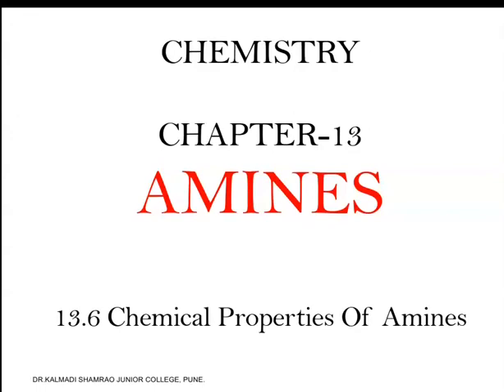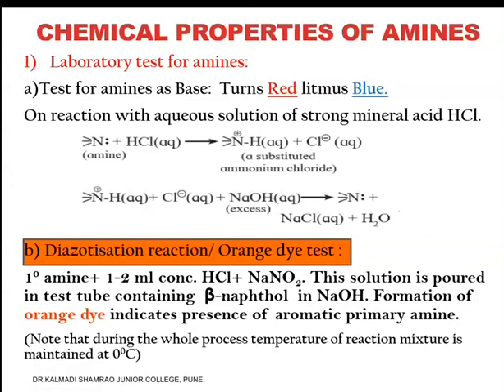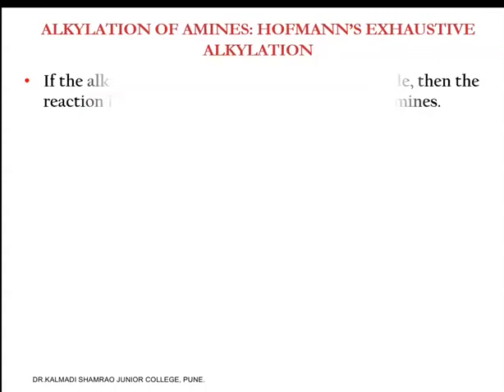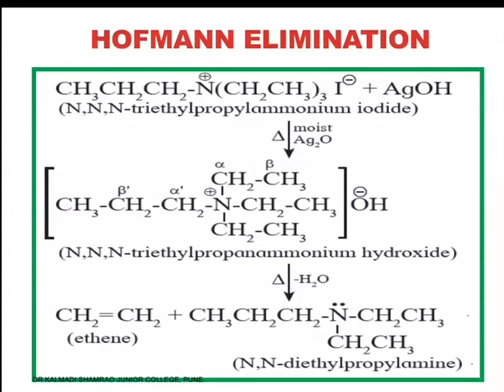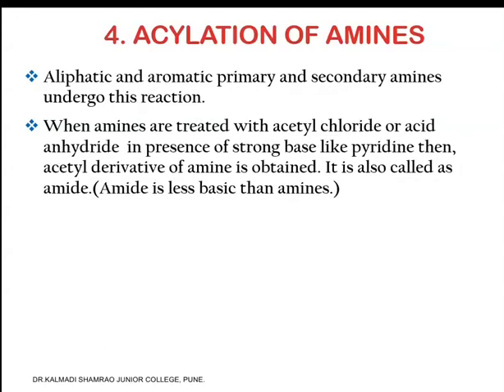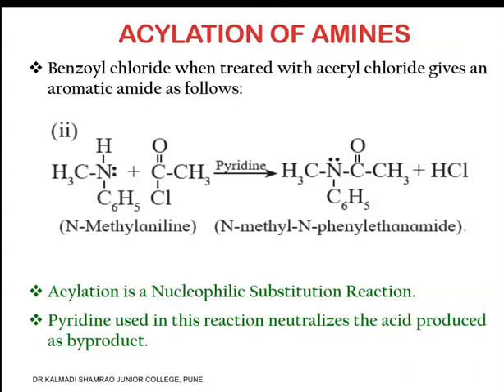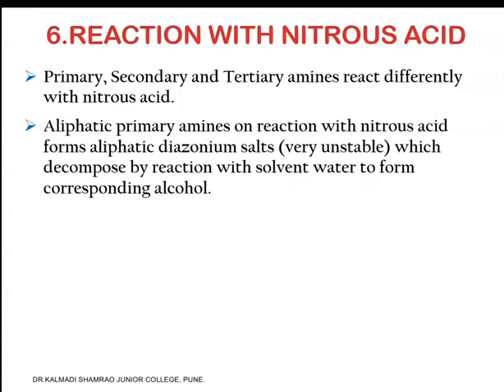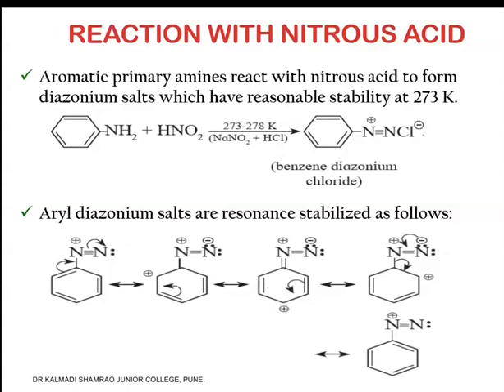Part 4 Chemical properties of Amines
Chemistry, Class-12, chapter-12 AMINES